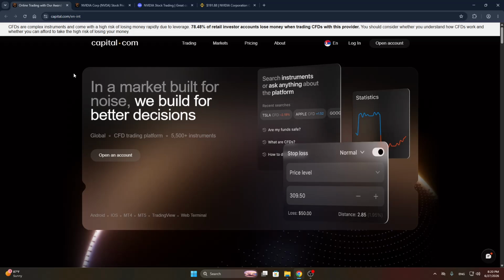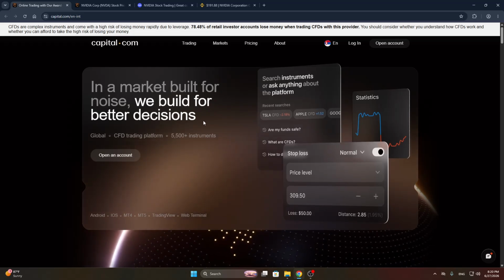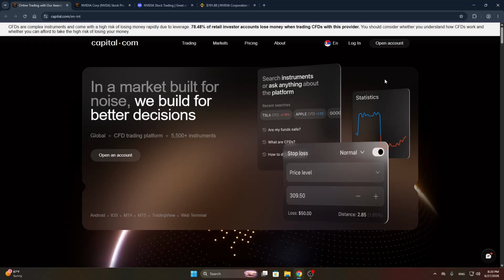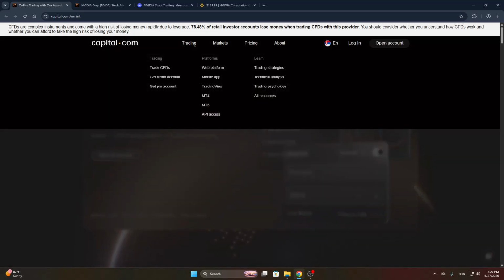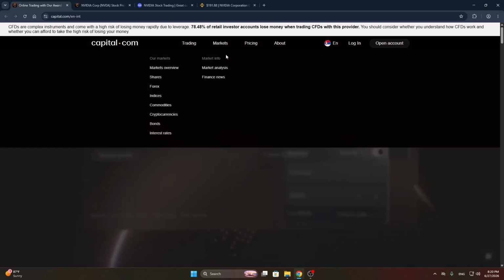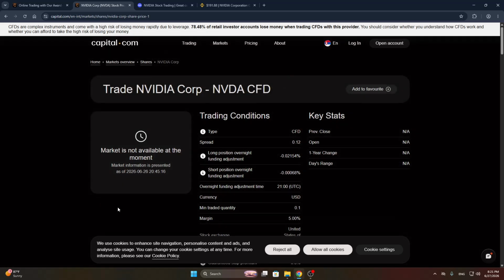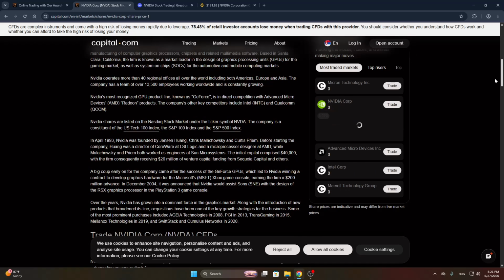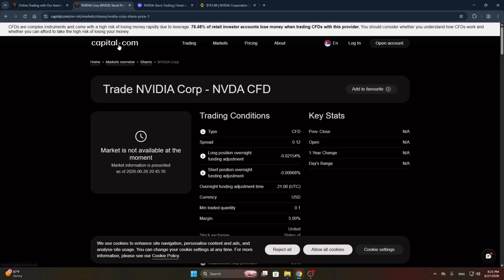How To Buy NVIDIA Stock (NVDA) on Capital.com! Tutorial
Today we talk about nvidia stock price,buy nvidia stock,nvda stock,buy nvidia stock (nvda) on capital.com,nvidia stock